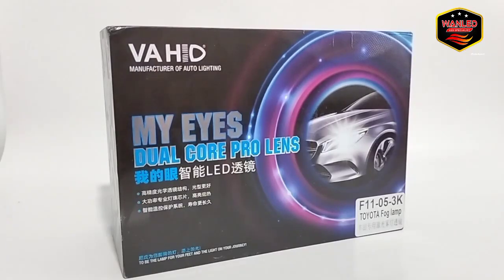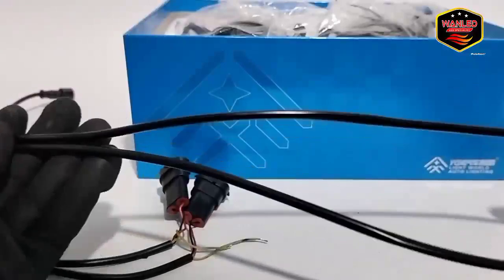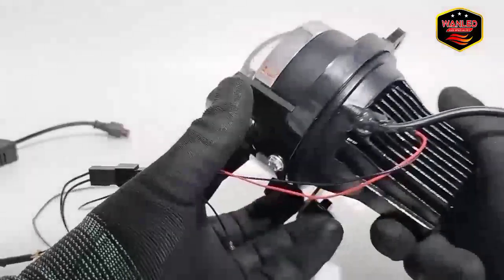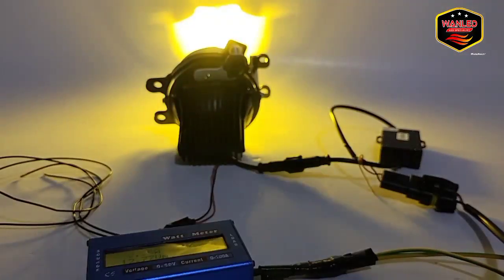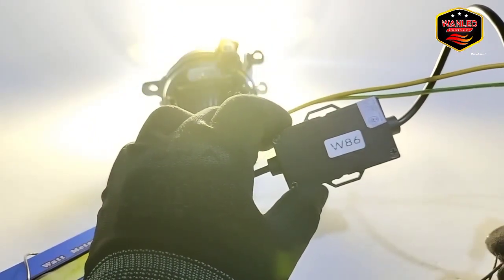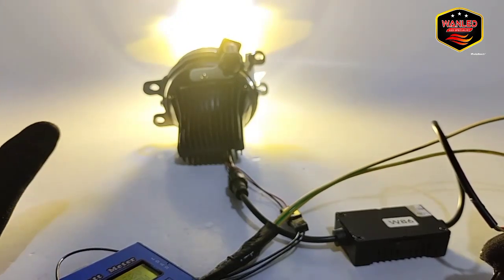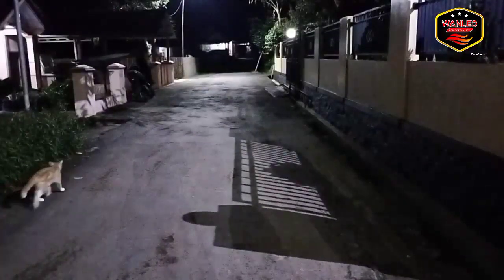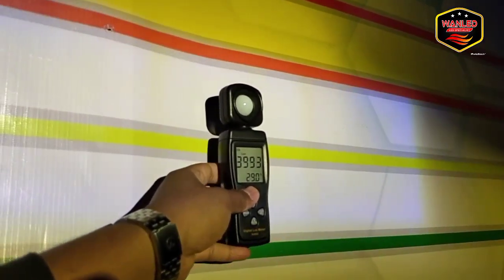REVIEW FOGLAMP SEMI LASER VAHID F11 SINAR KUNING SUPER PEKAT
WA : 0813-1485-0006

Spesifikasi
F11-05-Toyota
LED Foglamp Semi Laser universal untuk Toyota
Original product by Vahid

LIGHT-LOVE-LIFE

Harga untuk sepasang (2 biji – Kanan Kiri)

SPESIFIKASI:
• Lampu Foglamp Projector dengan lampu LED (bukan HID) sehingga lebih simple
• Waterproof ip67
• Daya 35 Watt x 2
• Tanpa perlu tambahan ballast lagi karena sudah LED
• Setelan drat untuk menyesuaikan saat pemasangan
• Varian Warna lampu :
- 6000k (Putih) laser putih
- 3000k (kuning) laser putih
• Bisa Hi-Low beam
- Semi laser
- F11-05 Breket Dudukan Standar Toyota

GARANSI 1 TAHUN

INSTALASI:
Soket Female h11
Hi-Low:
- Kabel warna hitam-hitam bebas min/plus nya

ini adalah LED foglamp universal untuk mobil Toyota dengan breket dudukan 4 kaki baut panjang pendek sebelah.

NOTES:
• Mohon chat/diskusi/WA terlebih dahulu sebelum order untuk info ketersediaan stok
• Dudukan/breket yang tersedia untuk universal (secara umum) mobil merk Honda (kaki 4 rata) dan Toyota (kaki 4 panjang sebelah).Untuk informasi lebih jelas apakah sesuai dengan type kendaraan anda silahkan konsultasi terlebih dahulu ke bengkel terdekat.
- Untuk mobil Toyota Avanza 2008 keatas/Veloz/Xenia/Ayla/merk selain Toyota tidak bisa plug and play pakai foglamp ini dikarenakan beda bereketnya (kaki 3).
- Jika dudukan breketnya tidak sesuai maka perlu modifikasi sedemikian rupa oleh mekaniknya.

WARNING:
- Pemasangan wajib dilakukan oleh tehnisi,montir,retrofer ahlinya
- Kelistrikan wajib DC
- Kerusakan yang diakibatkan oleh kesalahan installasi tidak berlaku klaim garansi
- Produk telah di test QC OK sebelum dikirim,usahakan saat paket tiba divedio dokumentasi untuk bukti jika terjadi kerusakan sebelum produk diaplikasikan.
- Test ulang sebelum pemasangan menggunakan aki langsung atau alat tester DC dan videokan saat pertama kali memerima paket dari kurir untuk bukti jika terjadi hal-hal yang tidak diinginkan